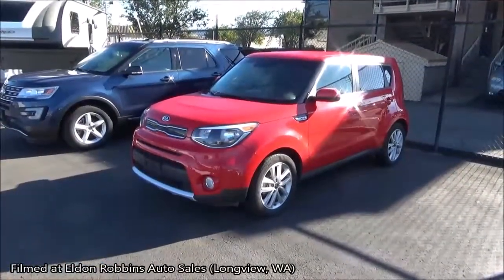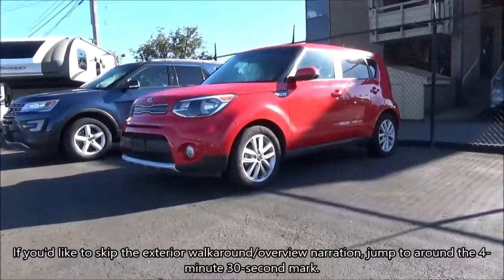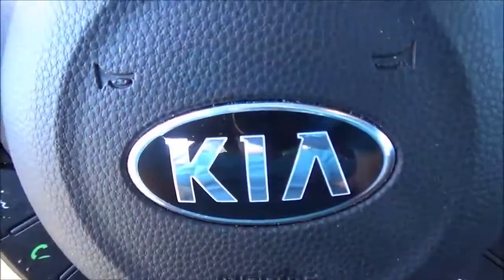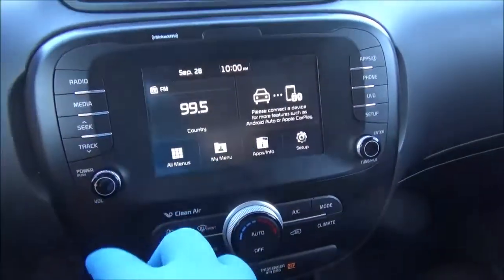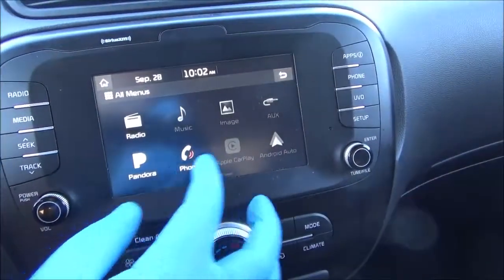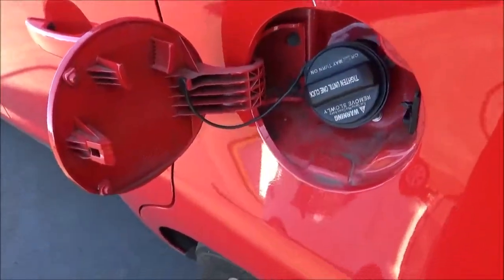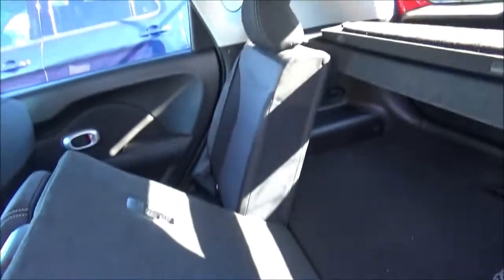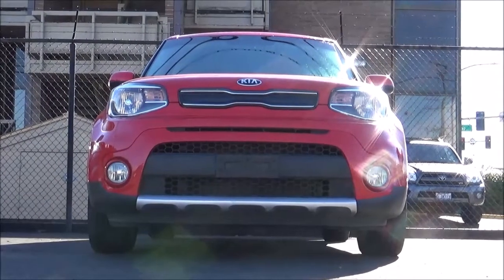2018 Kia Soul + - A Start-Up & Complete Documentation